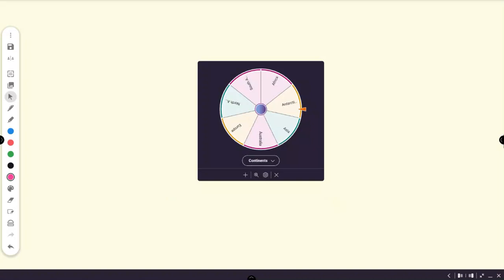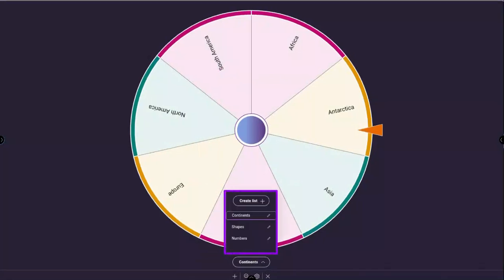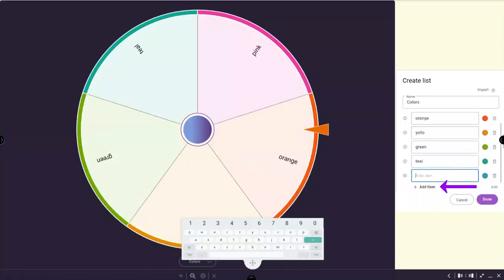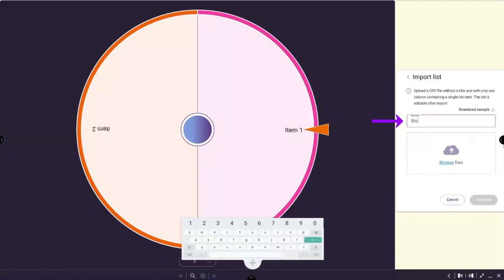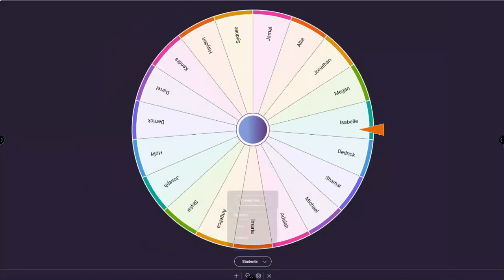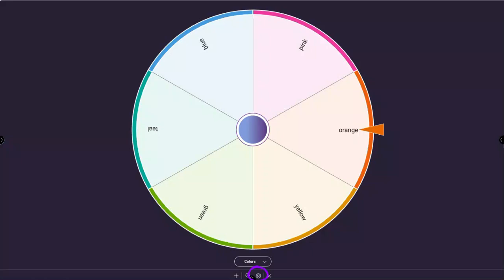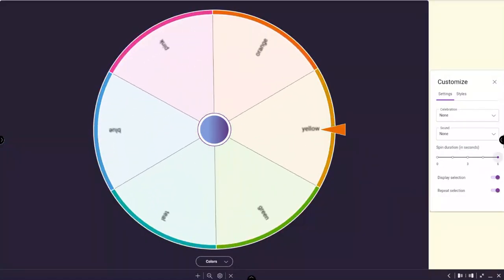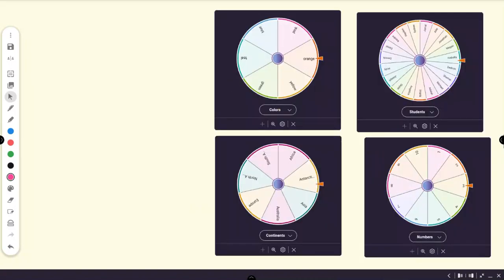Promethean Spinner App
Learn how to use the Promethean Spinner app to engage your students on your ActivPanel.